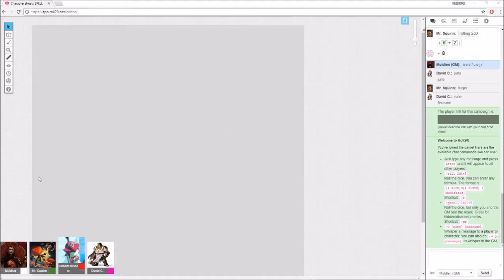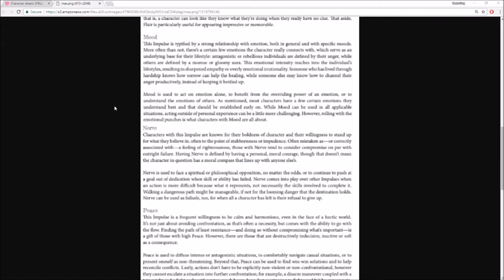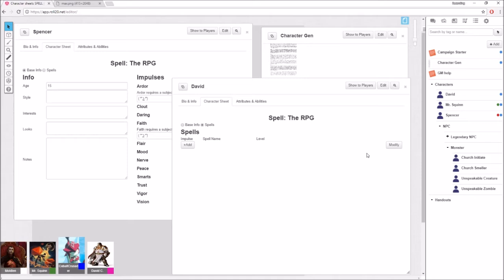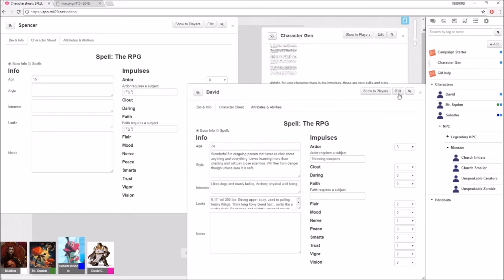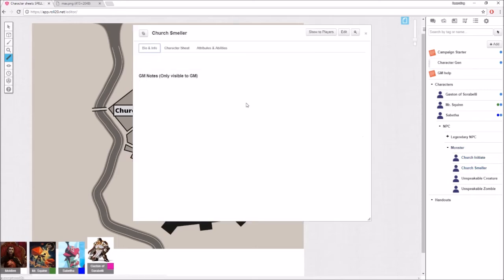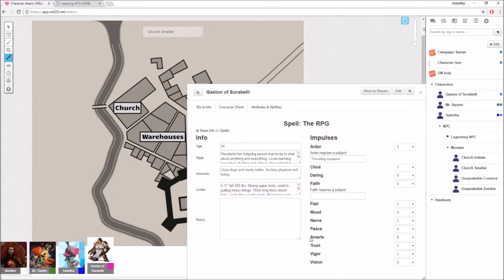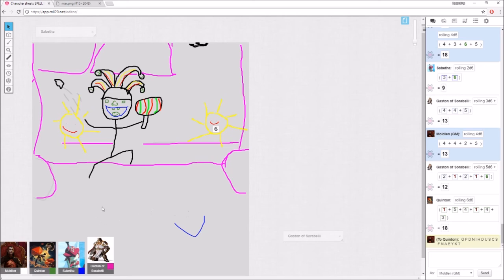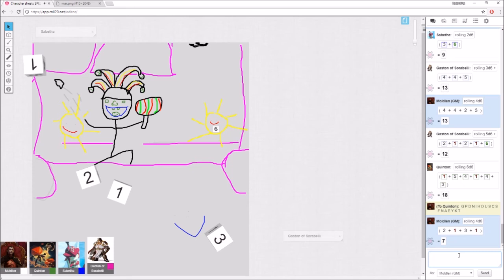[Spell the RPG] Squinns Students - TableTop Quest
These wizarding students have been taken in by a teacher named Squinn. He needs to transport them safely away without loosing anybody.

Skip character creation: 38:00